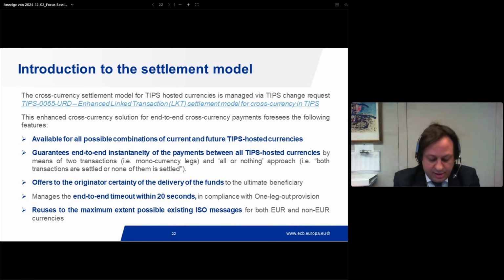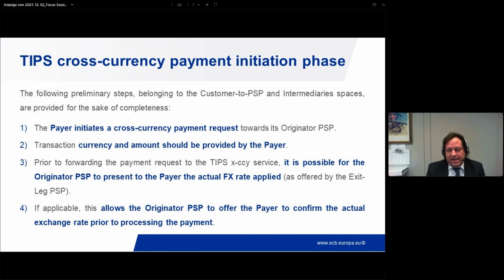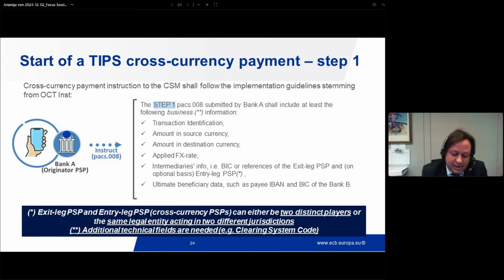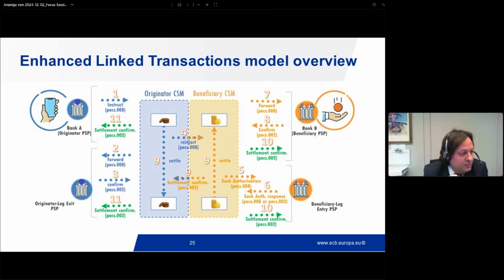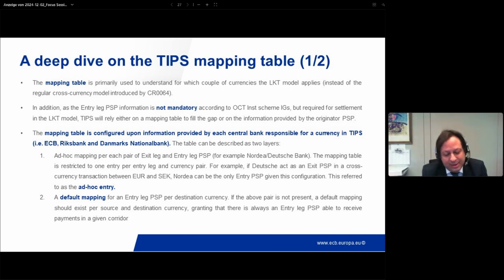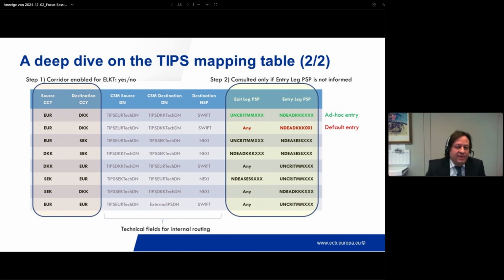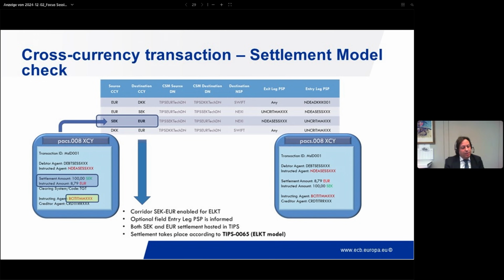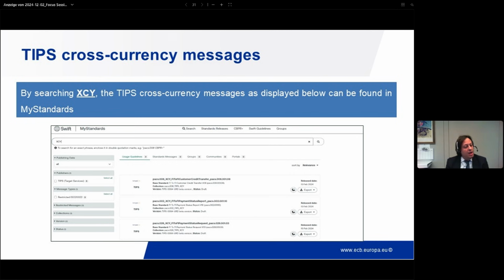Cross-border payments: Technical introduction to the cross-currency service in TIPS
The cross-currency settlement service will be deployed in TIPS via a change request based on the European Payment Council’s One-leg-out Instant Credit Transfer (OCT Inst) scheme and in close collaboration with market participants. This session will provide further functional and technical insights related to the settlement model.

Andrea Dimartina, Market Infrastructure Expert and TIPS Functional Manager, Banca d’Italia